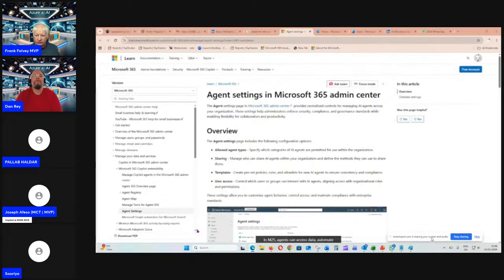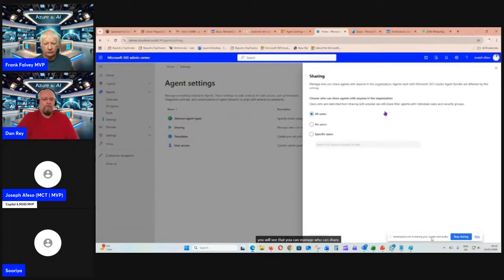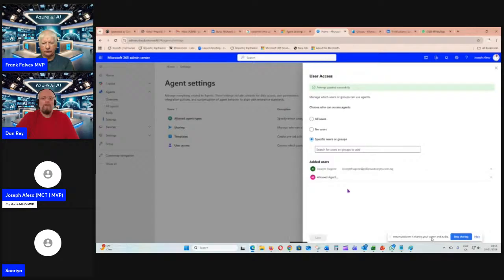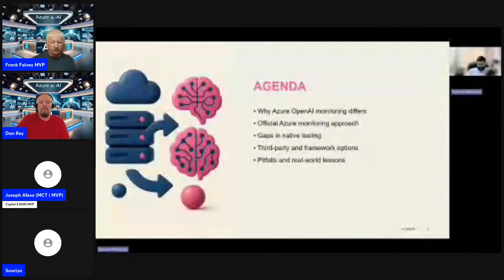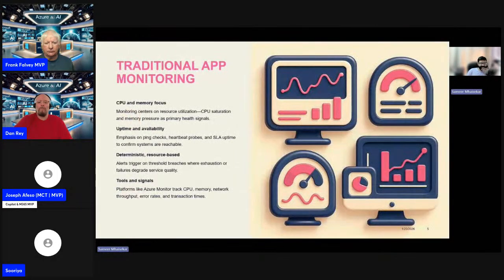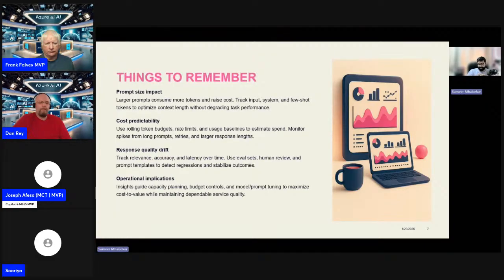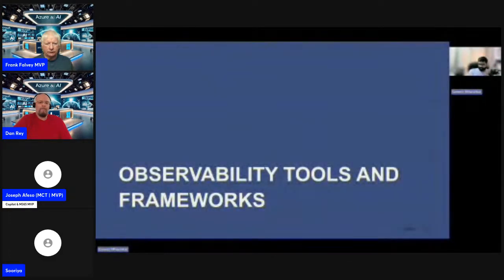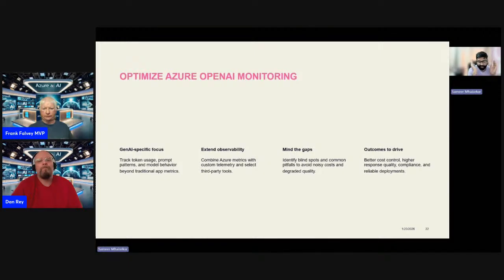The Azure and AI Show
Video from Joseph Afeso